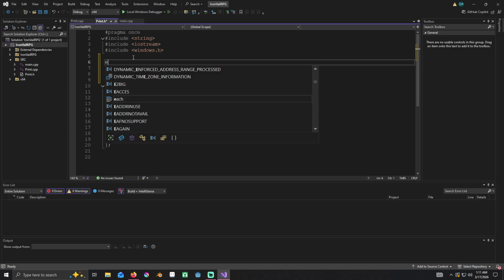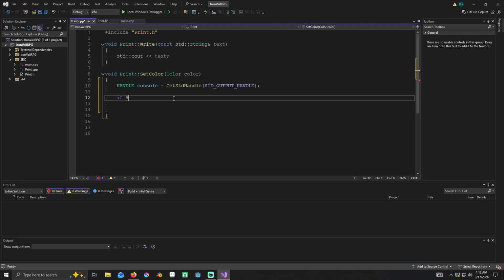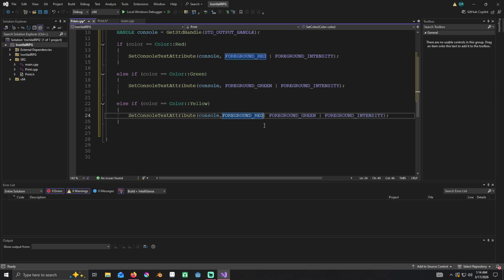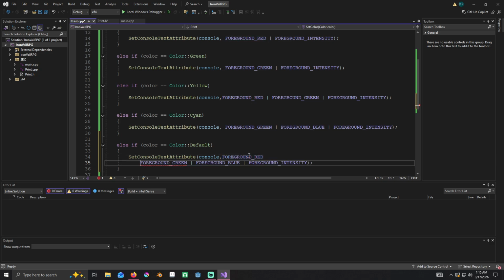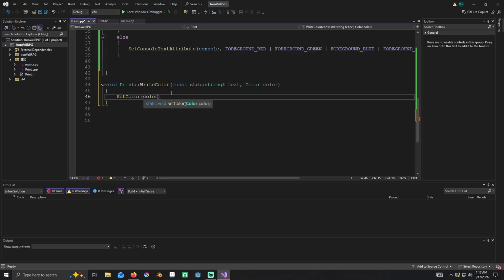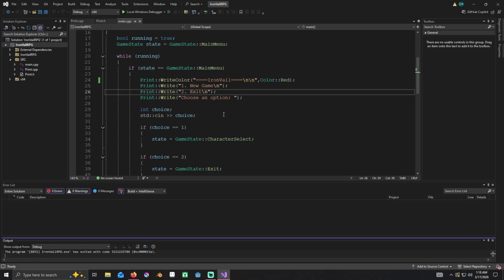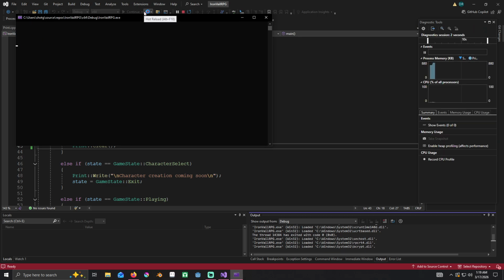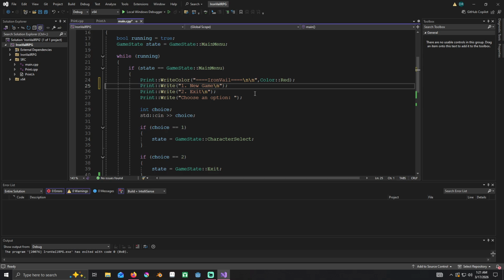Add Colors to Your Console Game | C++ RPG Tutorial Part 3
In this video we upgrade our console RPG by adding color support using a custom Print system in C++. This makes our game feel more alive and visually engaging.

We create a simple color system using enums and build a WriteColor function that automatically resets the console color after printing.

We also add a clear screen function to improve the flow of our game.

Topics covered in this video:
• Creating a Color enum
• Using the Windows console API
• Building a WriteColor function
• Automatically resetting console colors
• Clearing the console for cleaner UI
• Improving game feel with visual feedback

By the end of this video, our RPG will look much more like a real game with colored text and cleaner transitions.

This is part 3 of our C++ RPG game development series where we build a full game from scratch.

Project Name: IronVail

Next video: Character Creation System